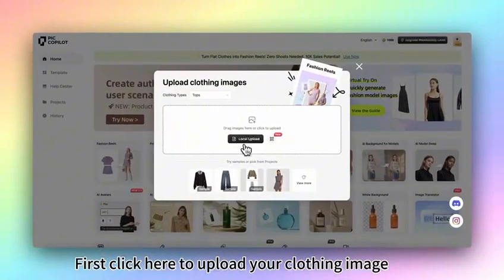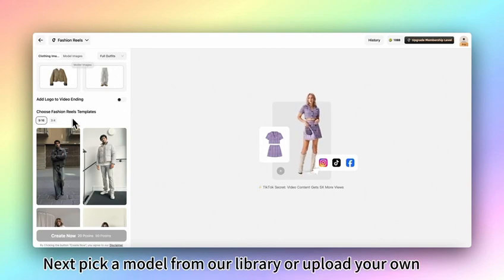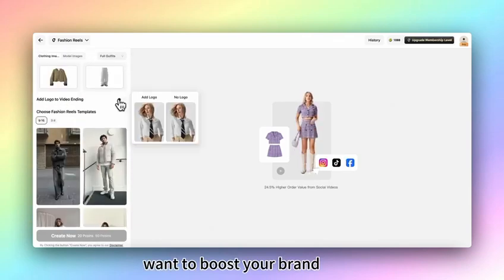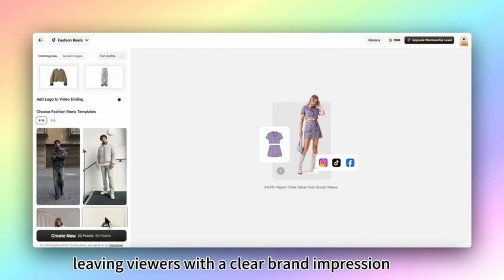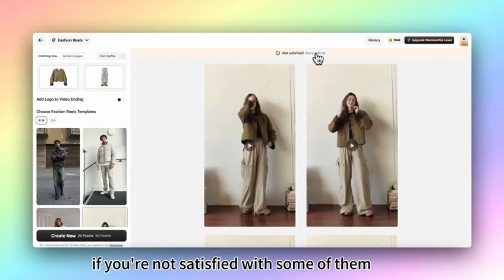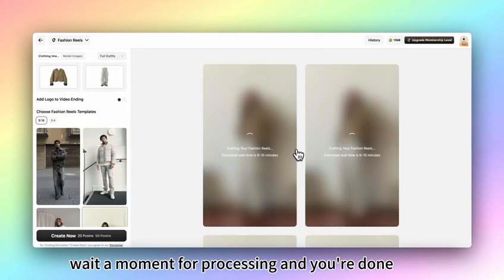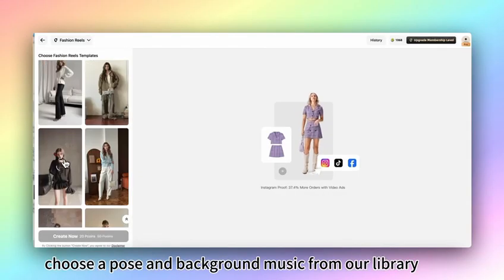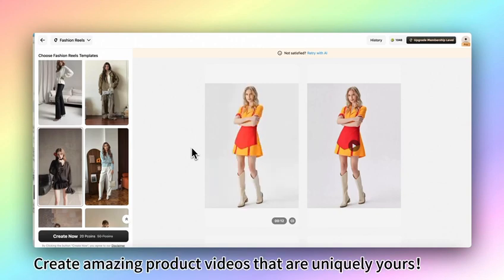Pic Copilot Tutorial: Create Eye-Catching Fashion Reels in 3 Steps！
🌟 Generate Fashion Videos Online in Minutes with AI – Perfect for Instagram, TikTok, and Your E-Commerce Store！

Imagine if your ads looked and felt like genuine, spontaneous reviews from happy customers. Pic Copilot makes this a reality, creating authentic, UGC style visuals that naturally integrate your brand message into the everyday lives of your audience. The result? Higher engagement and better conversion rates！

💥 Key Features of Pic Copilot:
✅Level Up Your E-commerce Content with Pic Copilot：
✅Built for e-commerce, backed by Alibaba. A powerful solution from Alibaba's design team.
✅Create premium product content instantly with AI trained on over 10 billion data points.
✅Ready for any platform, including Amazon, TikTok Shop, and Shopify.
✅One tool for every channel: Use it for product pages, ads, and all your promotions.
✅Skip the hassle. No need for shooting or editing—the AI does it all for you.

Ready to upgrade your marketing strategy? Start creating UGC ads in minutes — no hassle, no shoots！